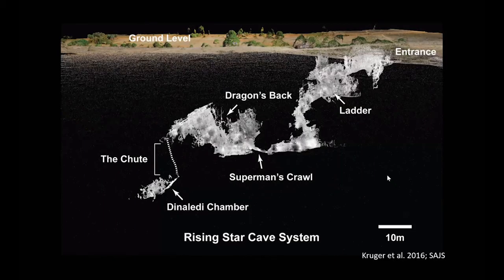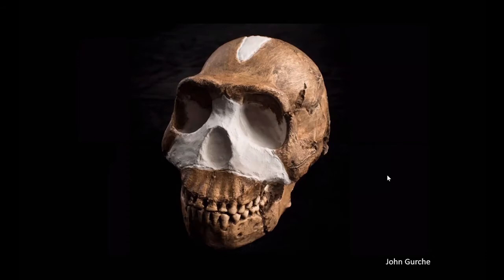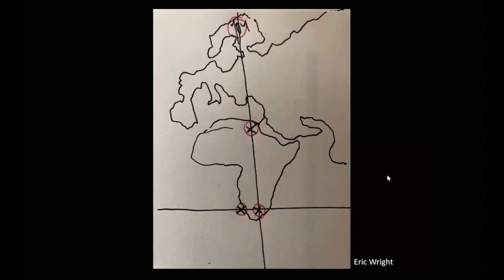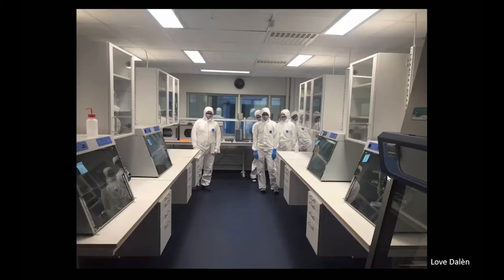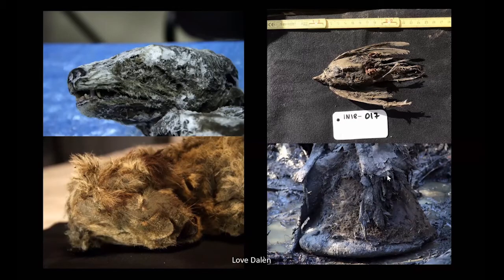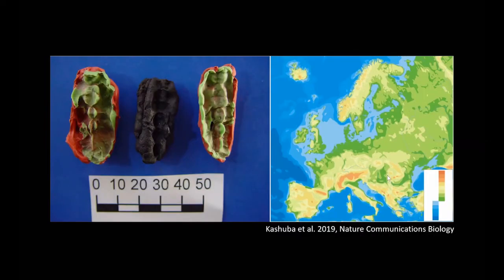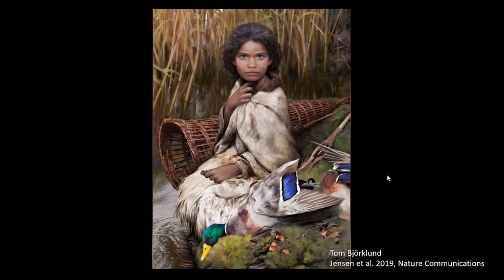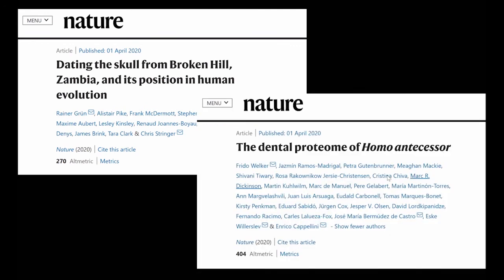Dialogues With Dust - Dr. Ashley Kruger: Human Hemispheres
Human Hemispheres: An Exploration of Latitude
Stockholm

Presented at Dialogues With Dust 02/04

Dr Ashley Kruger is palaeontologist and palaeoanthropologist at the Naturhistoriska riksmuseet (The Swedish Royal Museum of Natural History), Stockholm, Sweden and the Centre for Palaeogenetics, Stockholm University. He holds a BSc with Honors and an MSc in Palaeontology from the Barnard Price Institute for Palaeontological Research, University of the Witwatersrand, Johannesburg, South Africa. He received his PhD in Paleoanthropology from the Evolutionary Studies Institute, University of the Witwatersrand for his work on the Homo nailed site ‘Rising Star’. Ashley’s PhD focused on understanding the site formation and spatial context of hominin sites in the Cradle of Humankind. This included high resolution 3D data in his methods, ranging from Micro CT to laser surface scanning. Ashley has been on the Rising Star team since the start of the projects in 2013, working in both the Dinaledi and Lesedi Chambers – the sites where the enigmatic Homo naledi was discovered. He was part of the same team receiving the prestigious NRF ‘Science Team Award’ in 2014 and is an author on a number of published papers on Homo nailed appearing in many international, peer-reviewed journals. Ashley relocated to Stockholm, Sweden in 2018 and has furthered his expertise in digital palaeontology, and more recently ancient DNA analysis. His research interests are broad, aiming to answer important questions about human evolution, and the application of digital technologies to palaeontology.